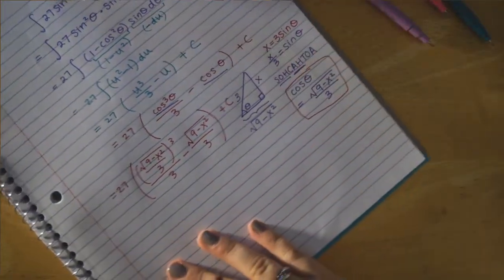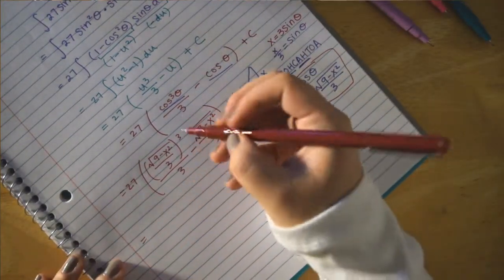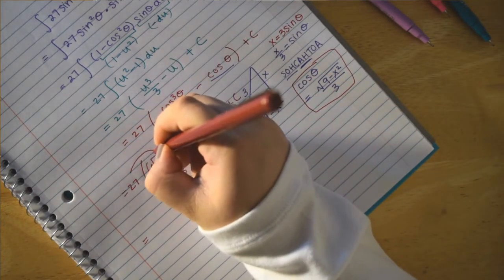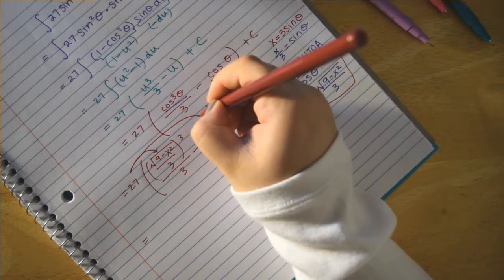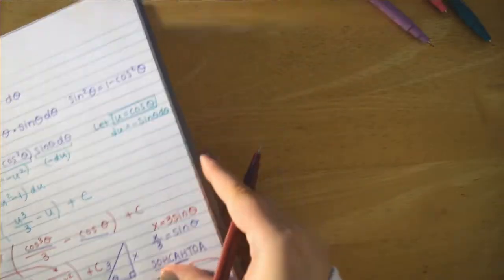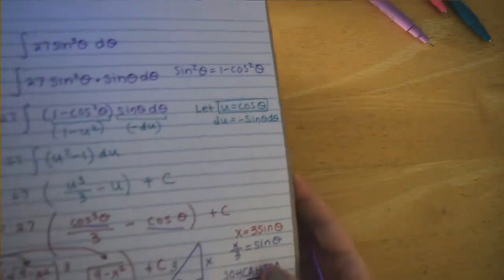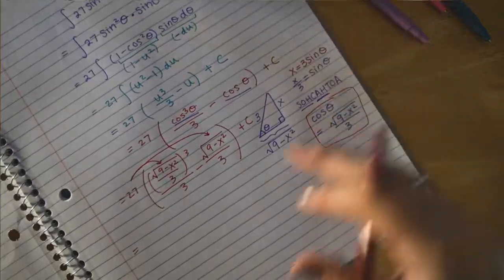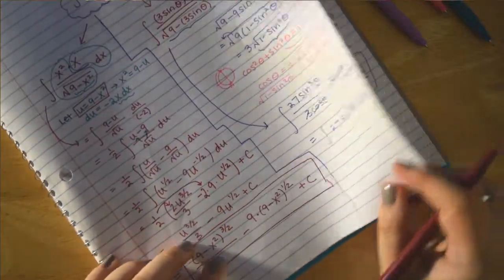math asmr | calculus | practice integral, trig substitution, u substitution (soft-spoken)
Hello~
hope you're well. To me, nothing is quite as satisfying as working out a problem two different ways and getting the same answer (lol). Today I wanted to show you an example of that. Along the way, we can review some integration techniques, tips and tricks!
I welcome you to take along what is helpful, and just leave the rest behind.

And somehow, I manage to out-nerd myself every time lol... ❤️

As usual, mistakes are bound to happen, so be aware of that teehee. Hope you enjoy.
Much love,
Decaf